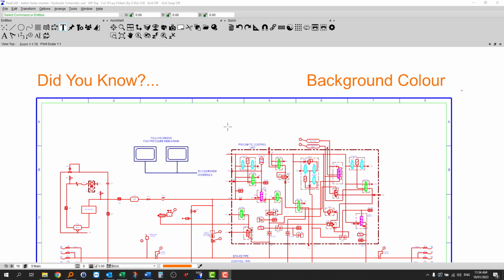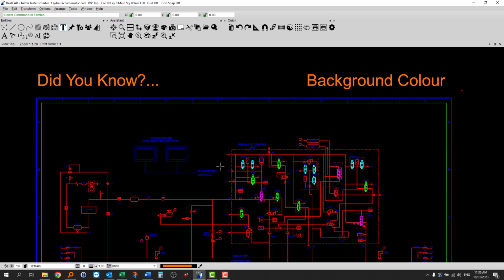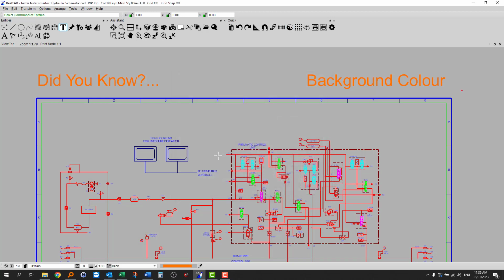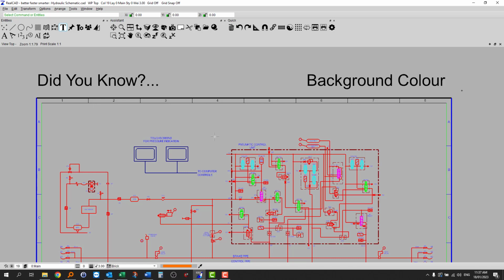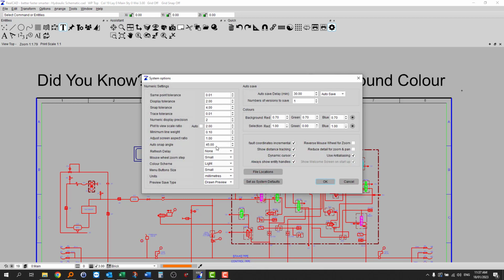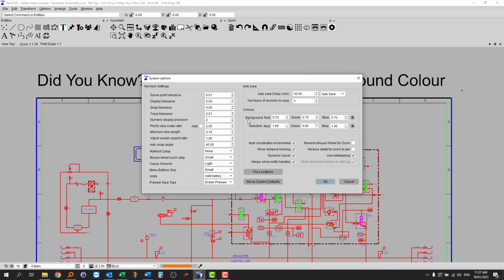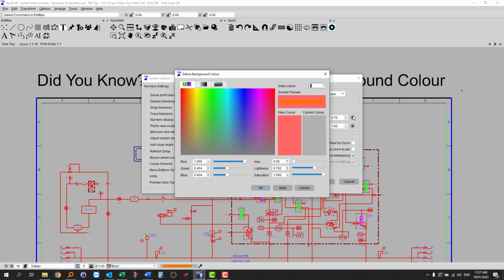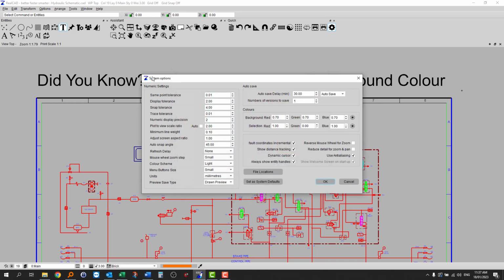RealCAD LANDWorksCAD ArborCAD PlumbersCAD Did You Know 12- Background Colours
"Did you know" is a series of Tips and Tricks video for RealCAD, ArborCAD and LANDWorksCAD. Please watch episode 12- Background colours and tell us what you think.